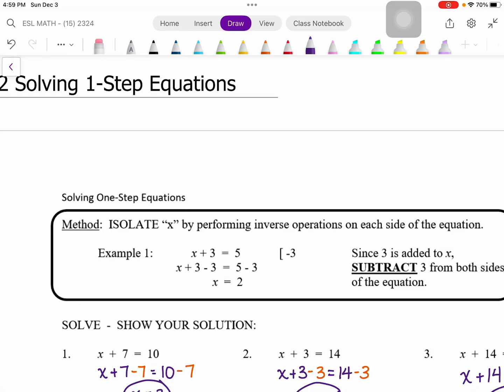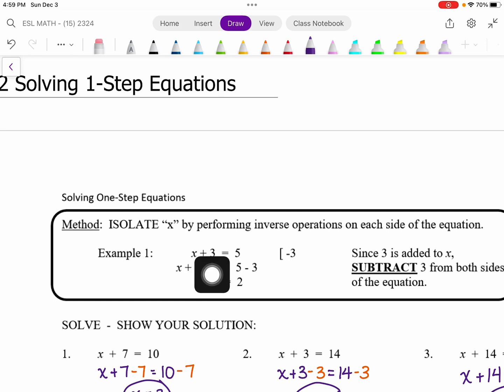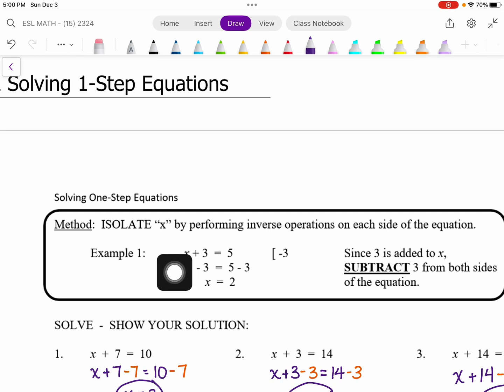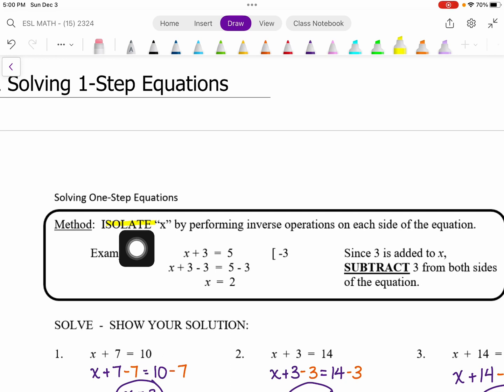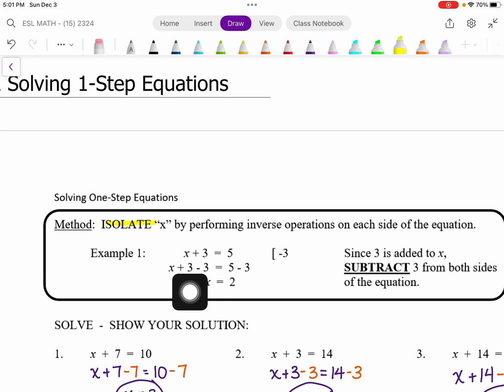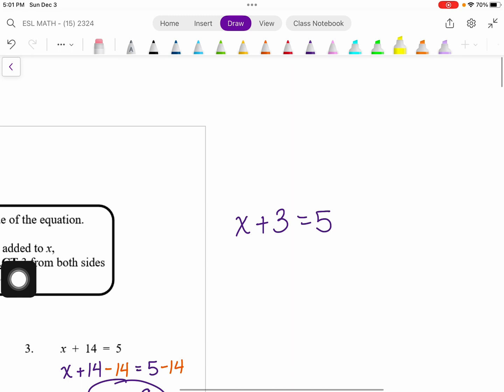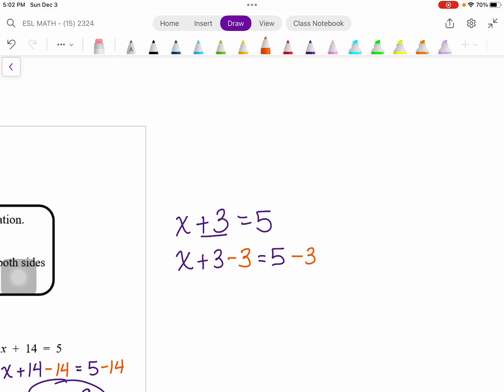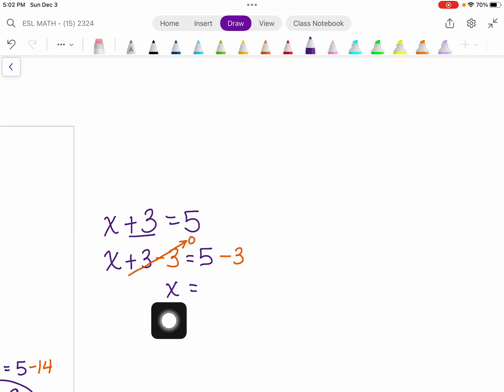Solving One Step Equations (+/-)